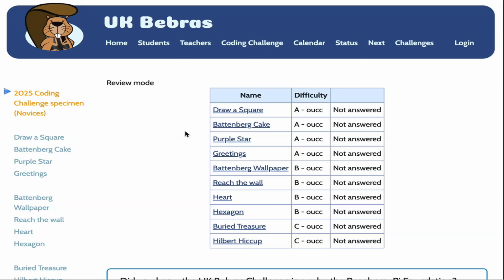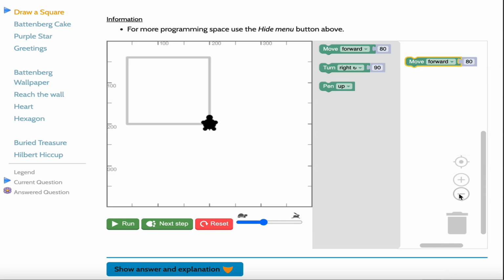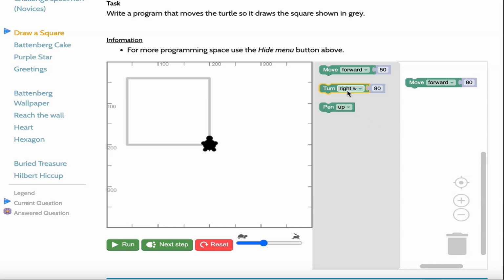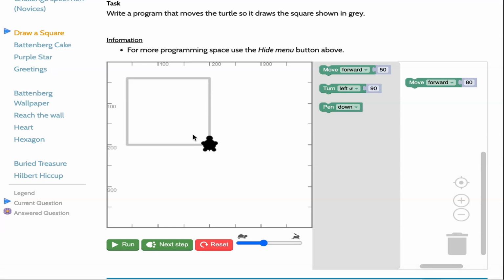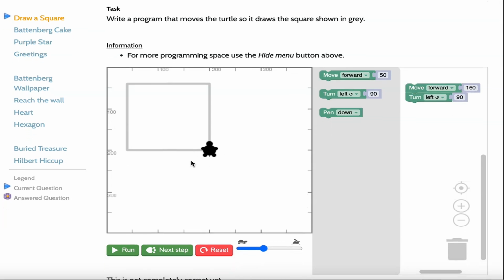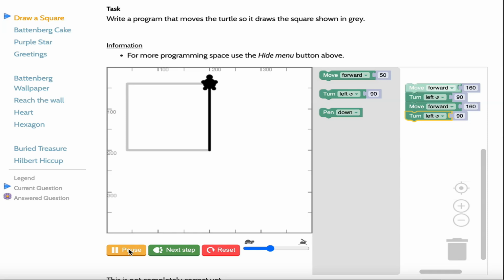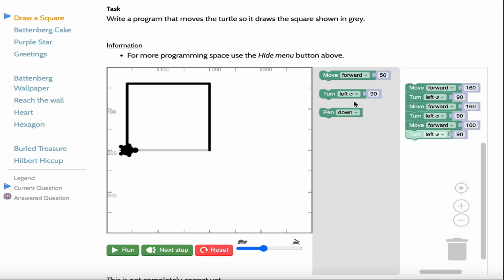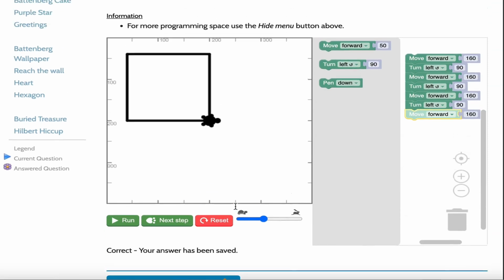Draw a Square - UK Bebras Coding Challenges (New 2025) - Blockly - Novice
Question: Draw a Square